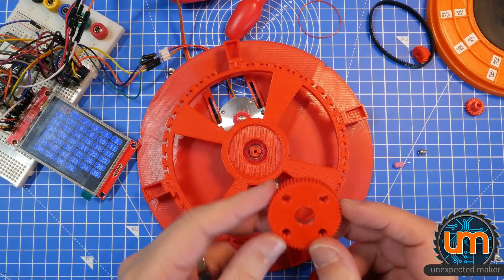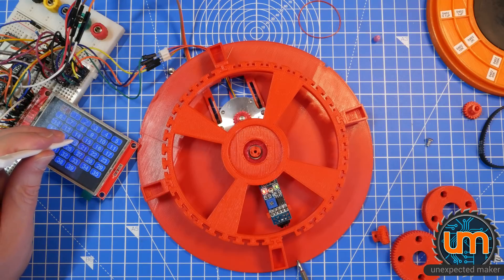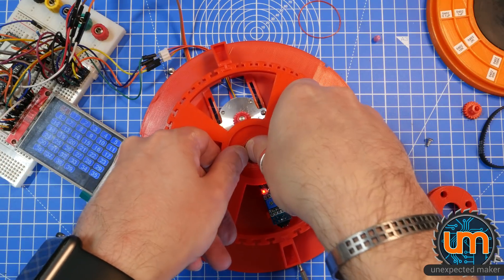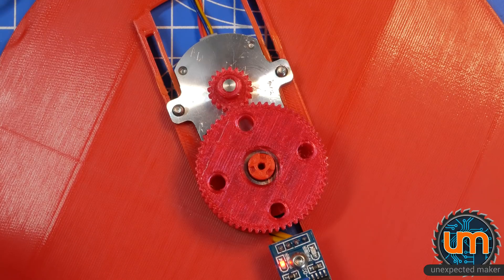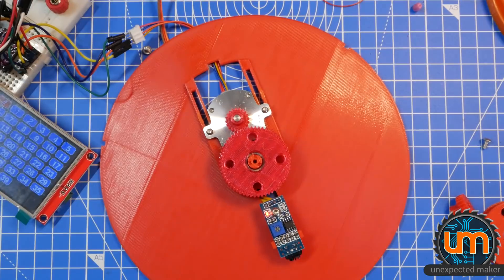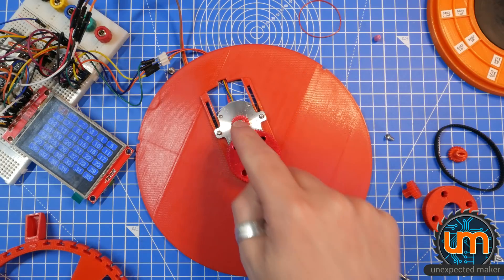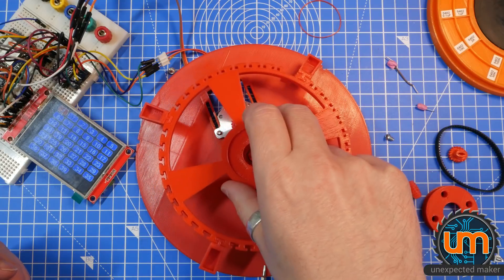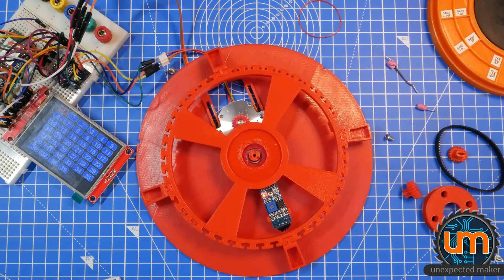PnP Parts Dispenser - Stream Followup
I took the opportunity to re-group and re-think after the stream and take on board all of the help I got from the community and by the end of the day I had made some great progress in solving some of the issues I was having as well and adding new functionality  like Acceleration and Deceleration.

So I decided to make a "Stream Follow Up" video showcasing where I am now at with the project.